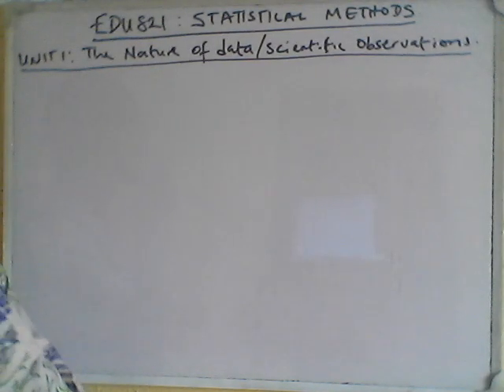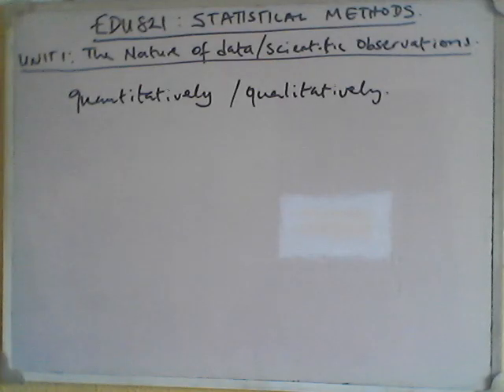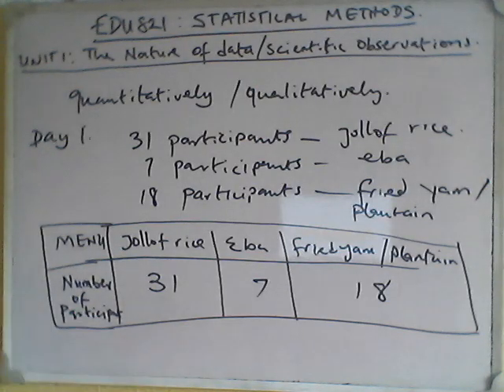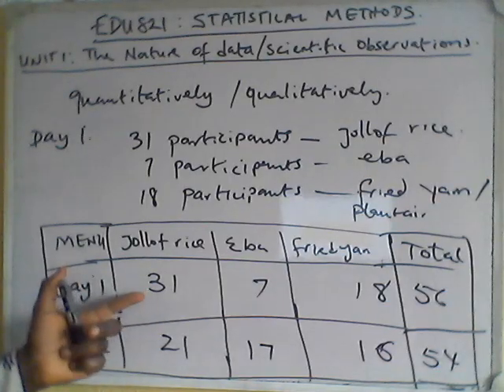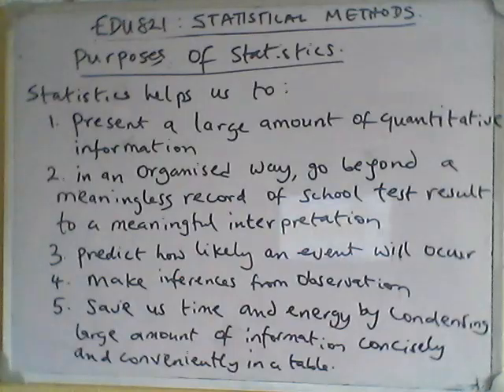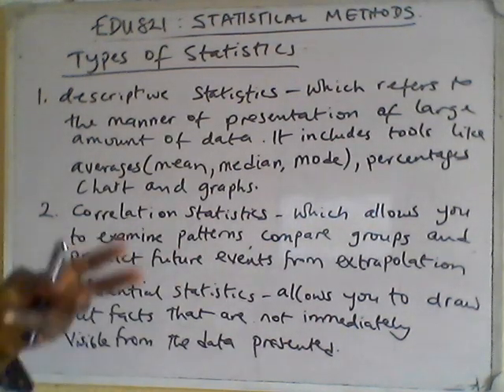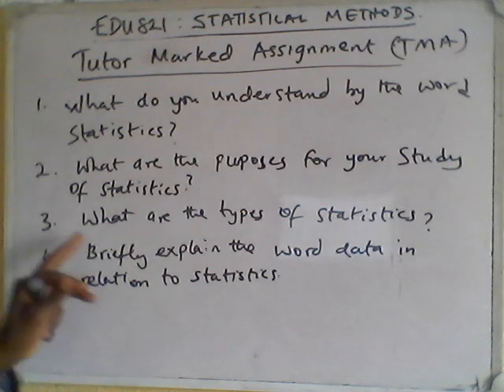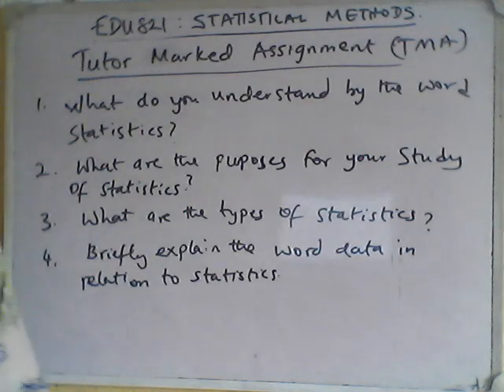EDU 821 Unit 1: Nature of Data & Scientific Observation | Statistics Made Easy for Beginners!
📊 Welcome to Chrysolite Tutors!
In this beginner-friendly lesson, we explore the Nature of Data and Scientific Observation, the very foundation of statistics. Whether you're a university student, part-time learner, or preparing for exams, this lesson simplifies the concepts and helps you understand how data drives decisions in everyday life.

💡 What You’ll Learn in This Video:
What is data and how it's derived from observations

The definition of statistics and how it differs from data

Different types of statistics you need to know

How statistical methods are applied in education and research

The crucial role of data in decision-making and real life

🔍 This video is part of our Statistics Made Easy series—perfect for undergraduates, postgraduate students, distance learners, and open university students looking to master the basics of statistical thinking.

🎯 Timestamps
00:00 - Introduction
01:10 - What is Data?
03:00 - Scientific Observation Explained
05:45 - Types of Statistics
08:30 - Data vs. Statistics
10:15 - Importance of Data in Everyday Life
12:00 - Wrap-up & Next Steps